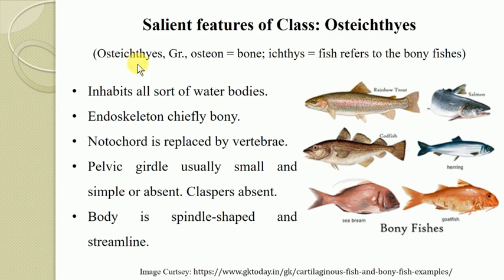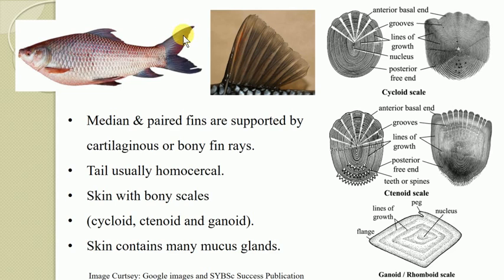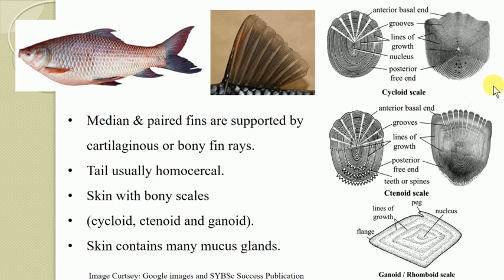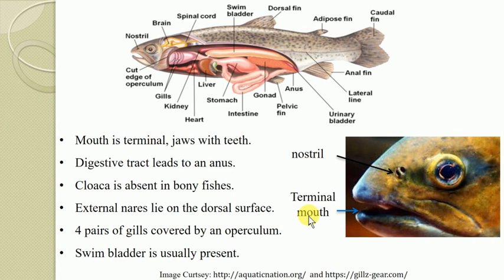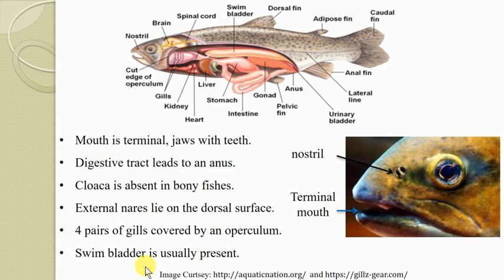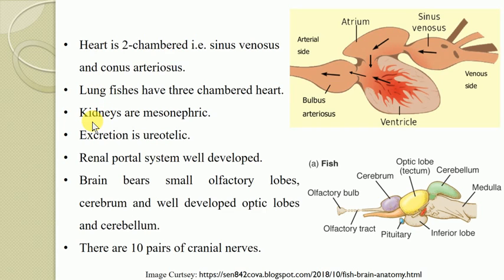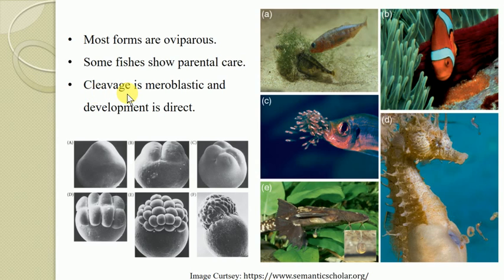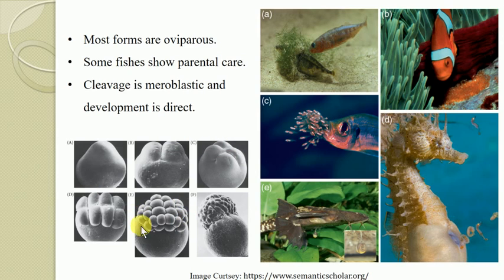S Y B Sc | ZO 231 | Animal Diversity III | Salient features of Class Osteichthyes Bony Fishes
Dr. Sachin Gurule | S Y B Sc |   ZO  231 |   Animal Diversity III |
Topic :  Salient features of Class Osteichthyes Bony Fishes